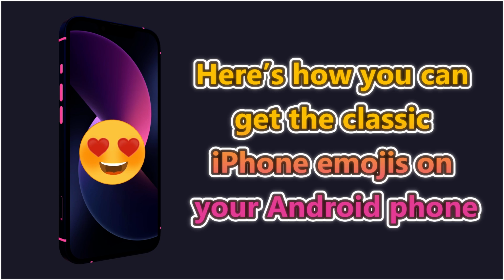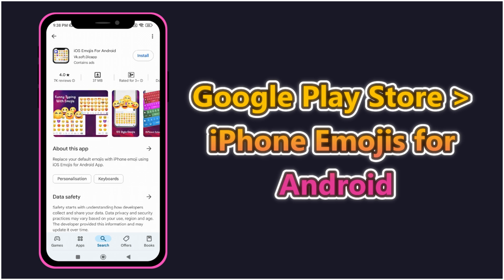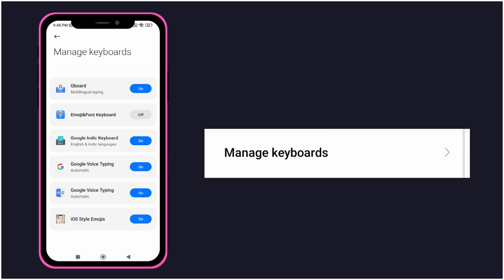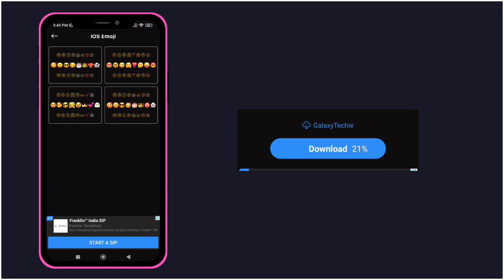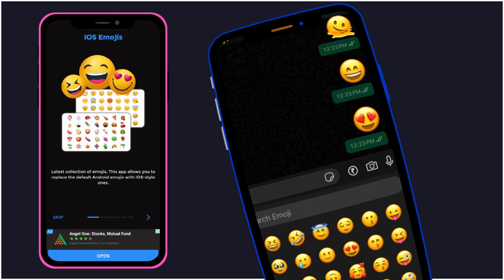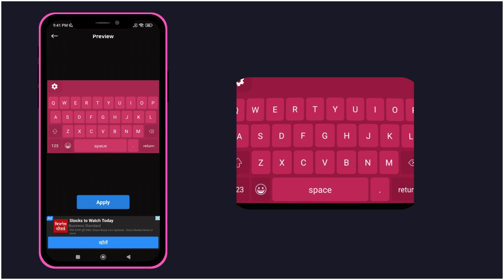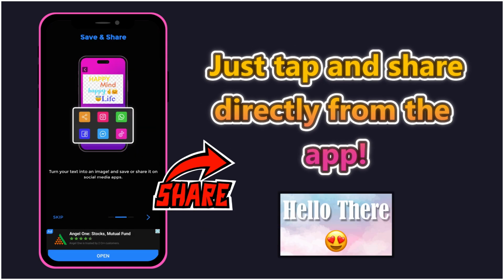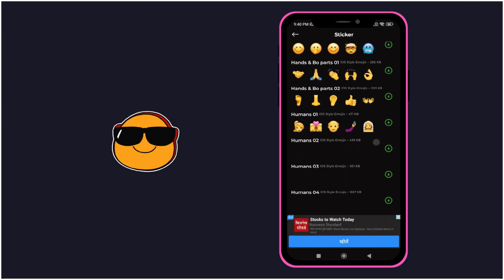Get iPhone Emojis on Your Android in Just 3 Easy Steps | Ai Expert Reviews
Want iPhone emojis on your Android? In this video, we’ll show you how to get the classic iPhone emojis on your Android phone in just a few simple steps. No need for complicated setups—just download a free app from the Google Play Store, and you’ll have iPhone-style emojis on your keyboard in no time! 🎉

You can also customize the look of your keyboard with different themes and colors to match the iPhone vibe. Plus, share your new emojis directly on social media and stories! 😎

🍁 𝐀𝐛𝐨𝐮𝐭 𝐀𝐢 𝐄𝐱𝐩𝐞𝐫𝐭 𝐑𝐞𝐯𝐢𝐞𝐰𝐬 🍁
Welcome to AI Expert Reviews—your ultimate destination for everything AI! 🚀 Dive into the world of artificial intelligence as we bring you the latest reviews, expert insights, and valuable tips on the best AI tools and technologies shaping our future. 💻 Whether you’re a curious beginner or a seasoned pro, we simplify complex AI concepts into easy-to-follow guides, empowering you to make informed choices. 🧠💡

Join us on this exciting journey as we explore the revolutionary impact of AI across industries and everyday life! 🌐

𝐓𝐡𝐚𝐧𝐤𝐲𝐨𝐮 𝐅𝐨𝐫 𝐖𝐚𝐭𝐜𝐡𝐢𝐧𝐠 : Get iPhone Emojis on Your Android in Just 3 Easy Steps | Ai Expert Reviews